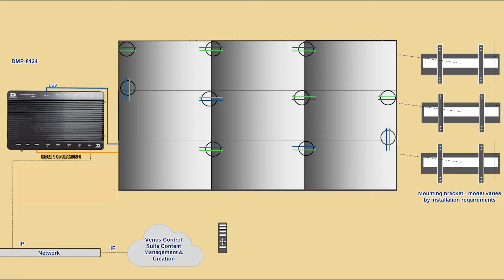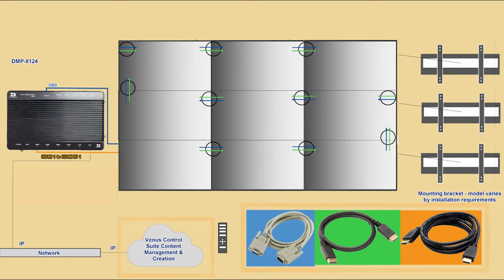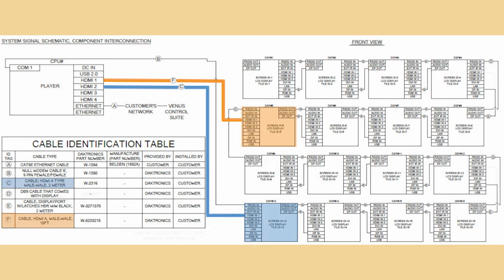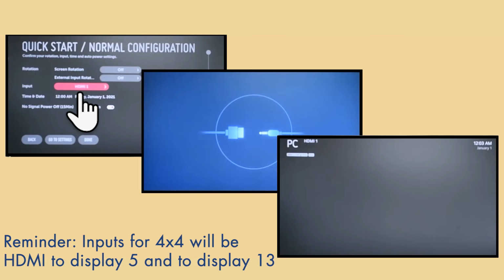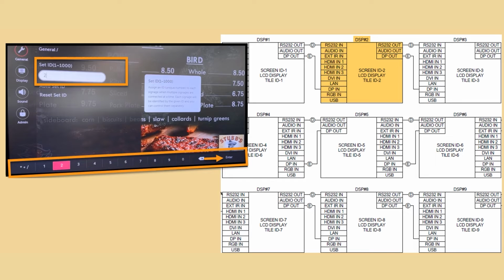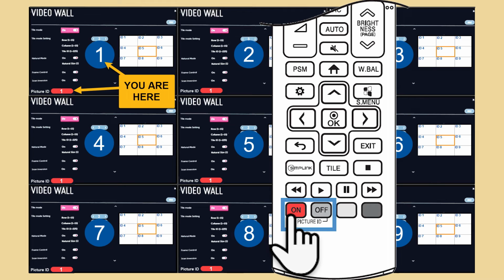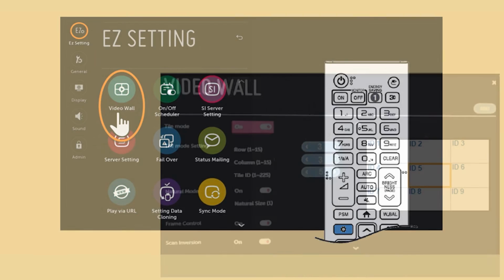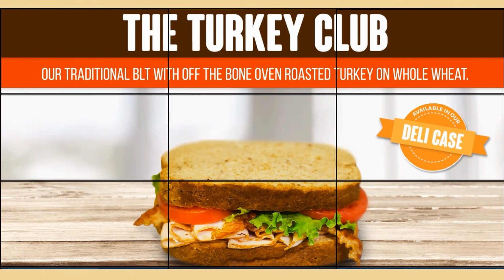LCD DIGITAL SIGNAGE | VIDEO WALL CONFIGURATION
LCD Digital Signage Video Walls Configuration: Inputs, Display IDs, Tiling and Picture IDs.